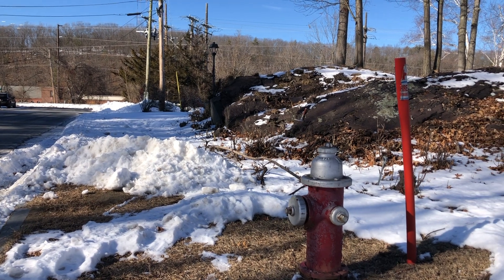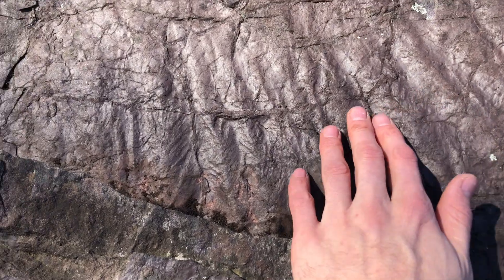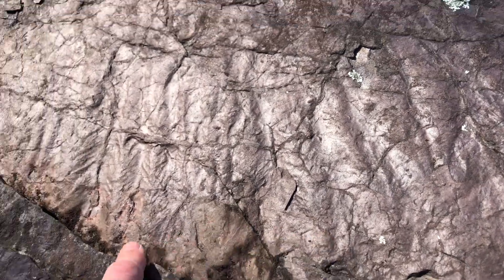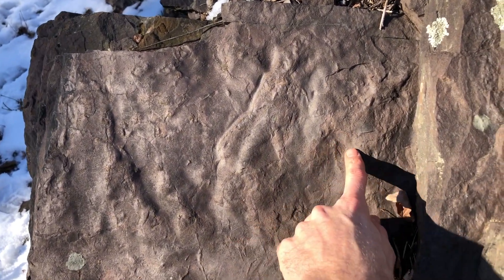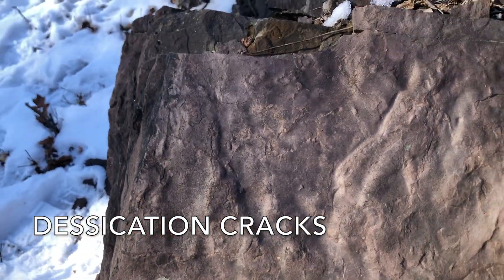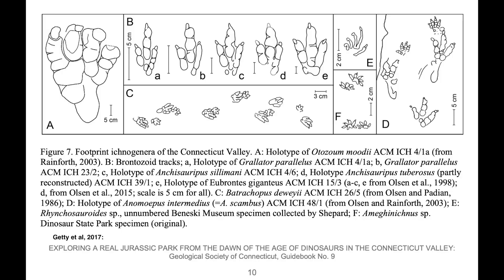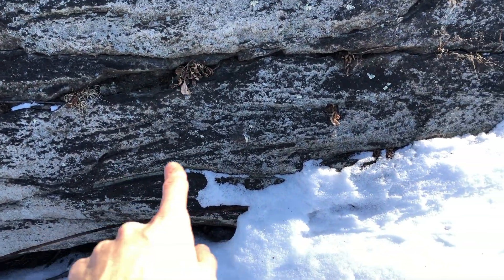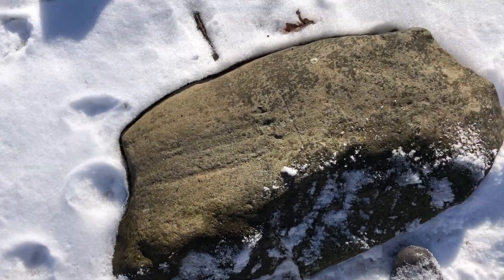A humble outcrop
Quick impromptu exploration of an outcrop of earliest Jurrasic sedimentary rock of the Lower Mt. Toby Formation.

Note: the mystery marks at the beginning are "rills."